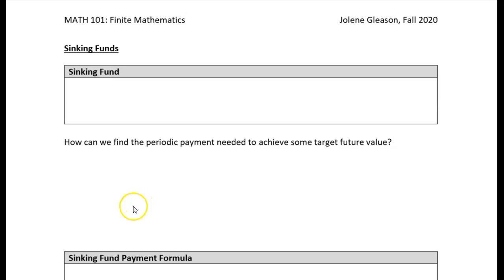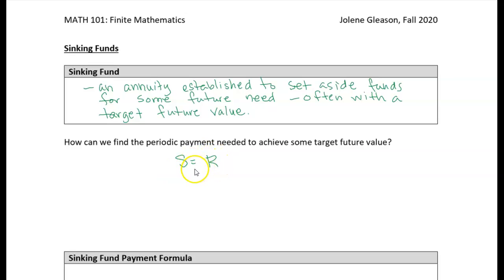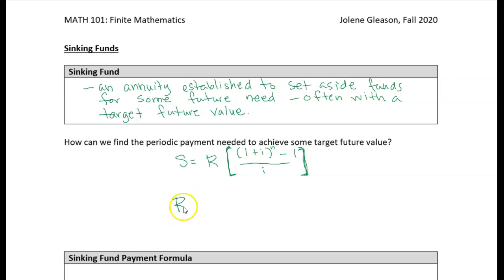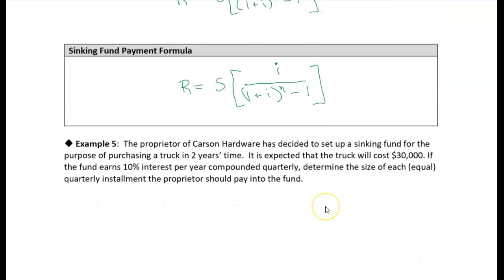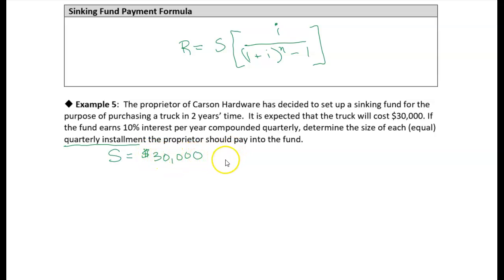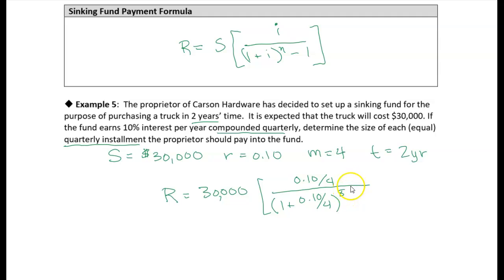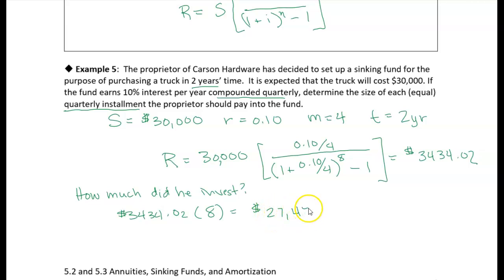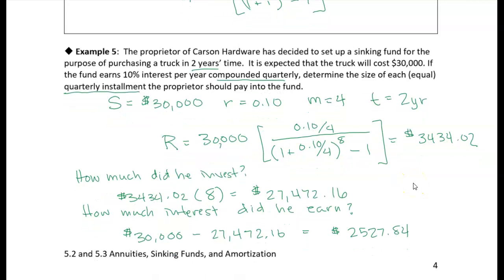5.2 Annuities and Sinking Funds: Example 5